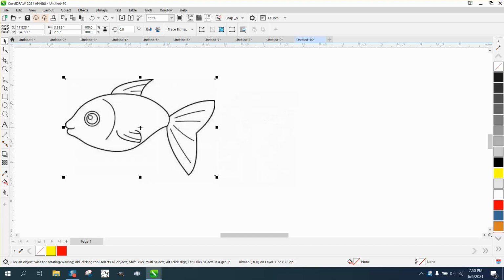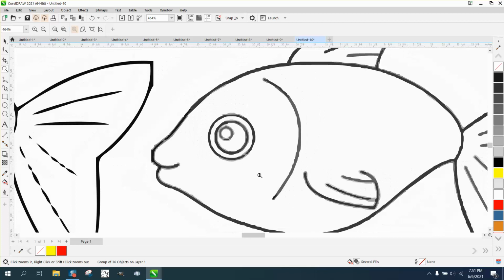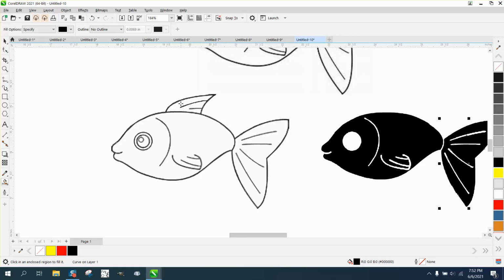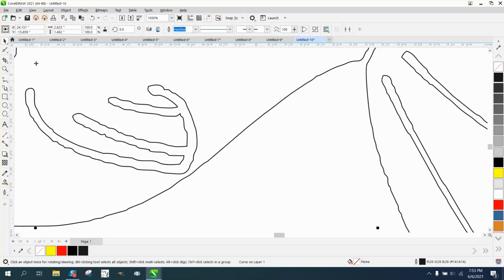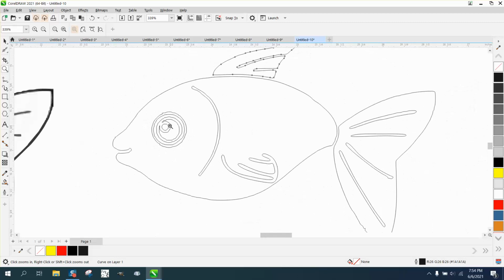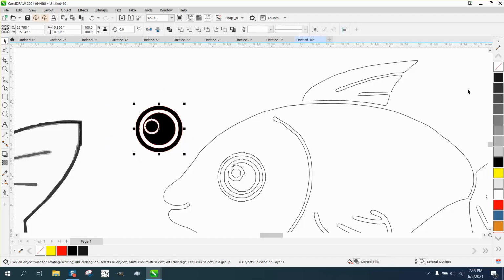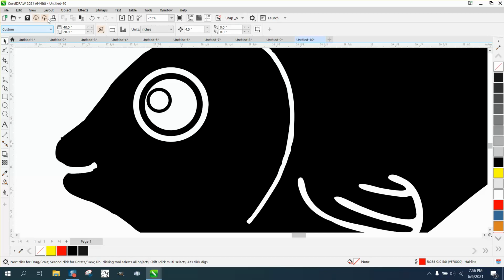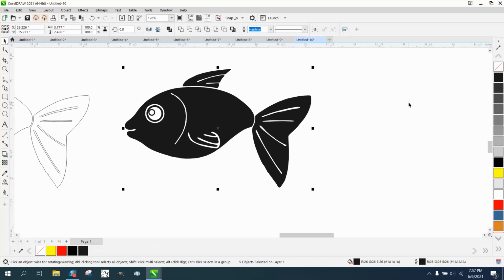Corel Draw Tips & Tricks Resample a clipart and WHY